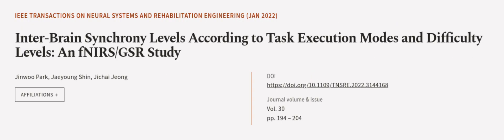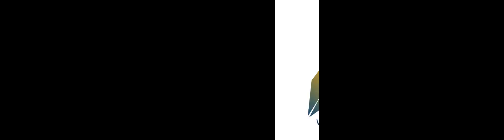Inter-Brain Synchrony Levels According to Task Execution Modes and Difficulty Levels:... | RTCL.TV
### Keywords ###

### Article Attribution ###
Title: Inter-Brain Synchrony Levels According to Task Execution Modes and Difficulty Levels: An fNIRS/GSR Study
Authors: Jinwoo Park, Jaeyoung Shin ,and Jichai Jeong
Publisher: IEEE
DOI: 10.1109/TNSRE.2022.3144168

### Video Timestamps ###
0:00:00 - Summary
0:01:15 - Title
0:01:20 - Outro
0:01:25 - End